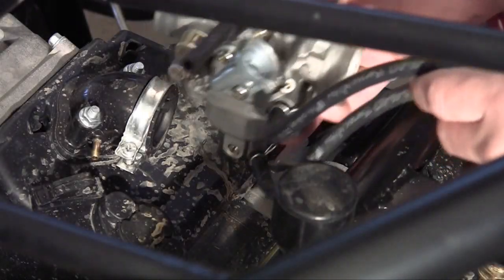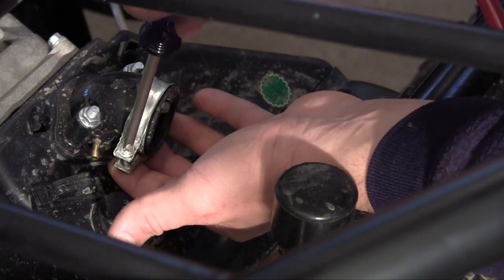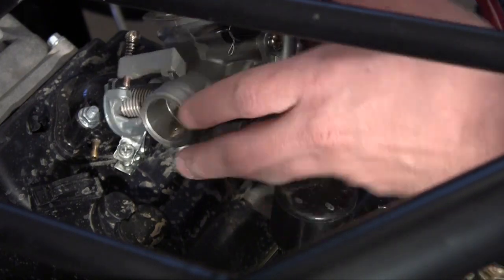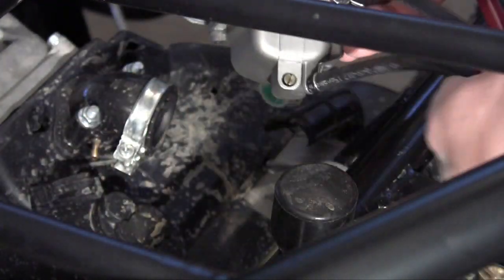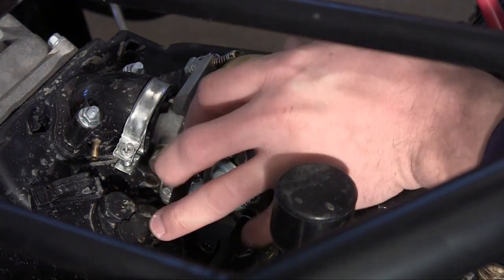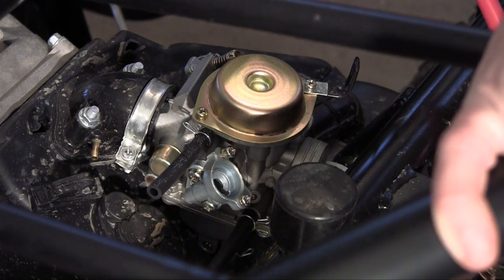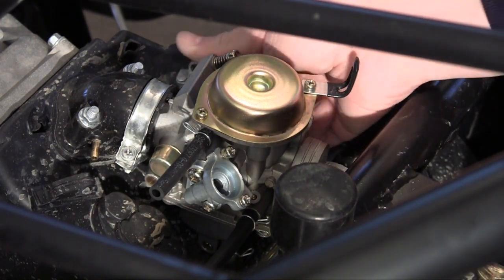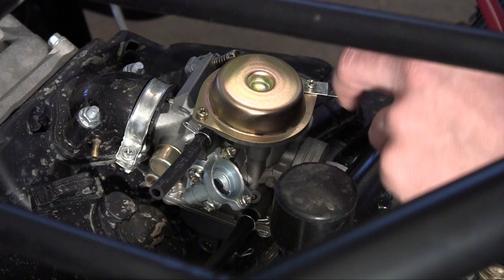How to Build a Go Kart - 15 - Carburetor